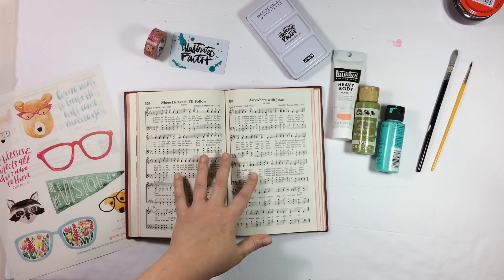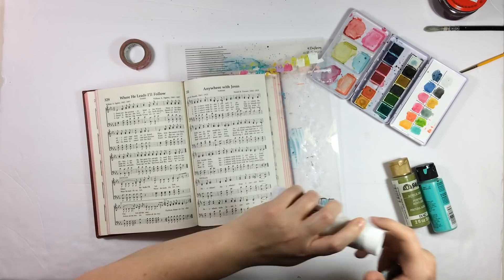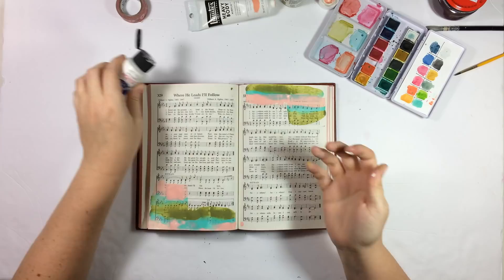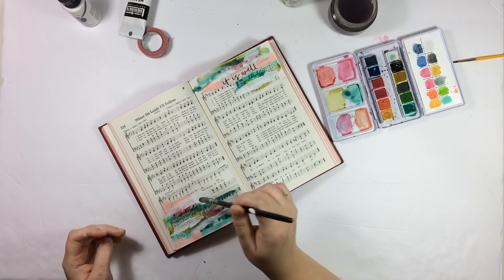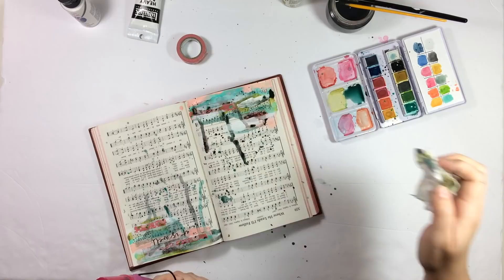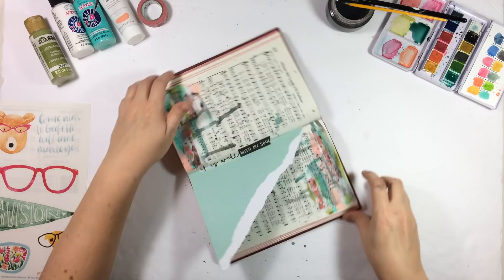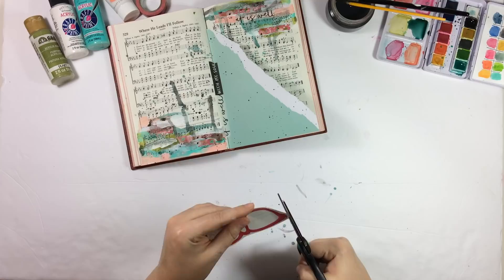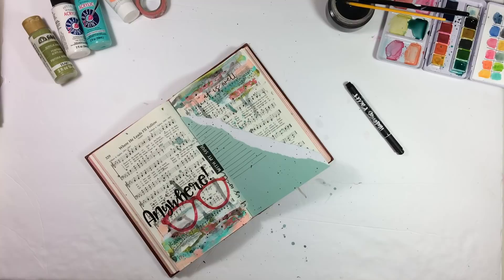HYMNAL ART JOURNALING PROCESS VIDEO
Sharing another art journal entry in my hymnal using acrylic paint, watercolors and fun Illustrated Faith supplies!

+++SUPPLIES+++
hymnal (similar)